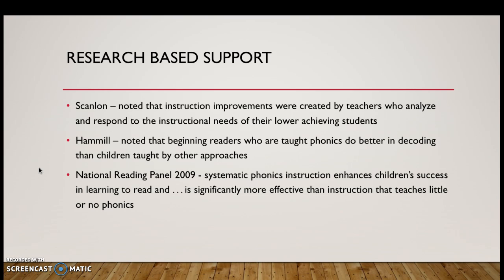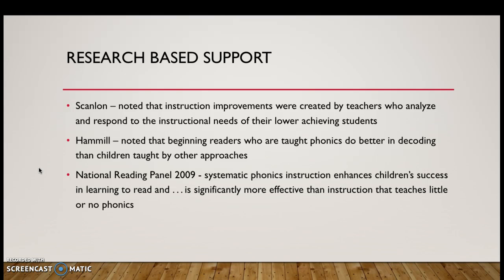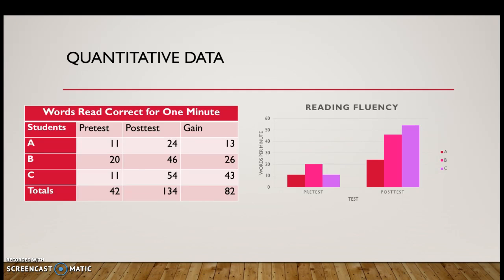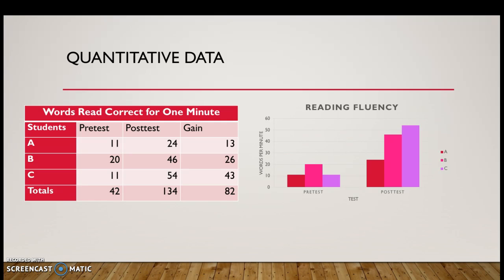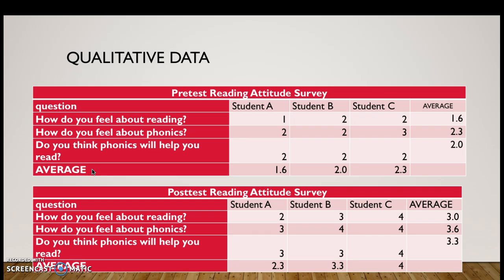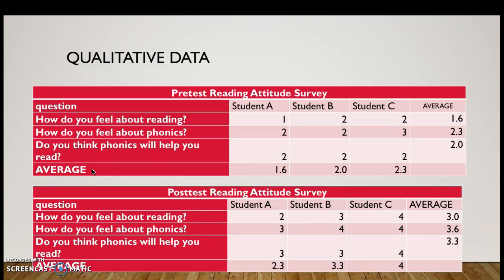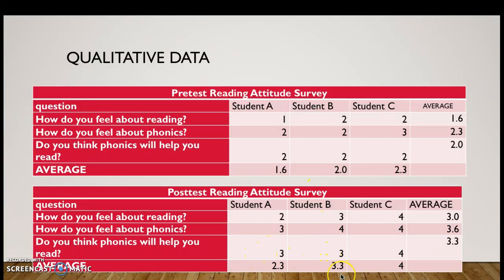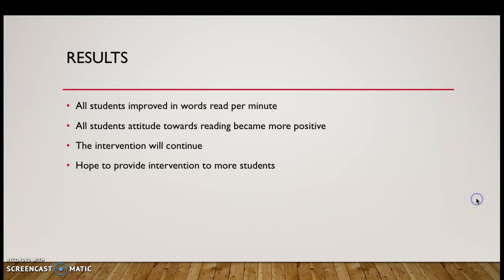Brandon Stitt - Action Research